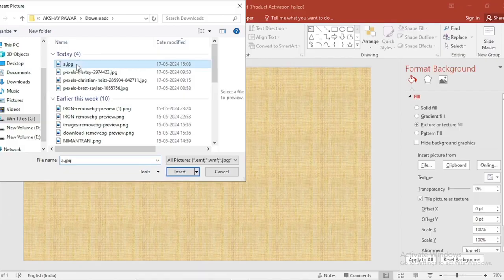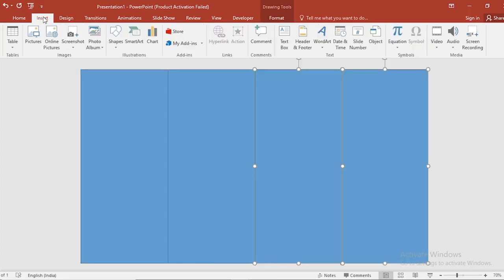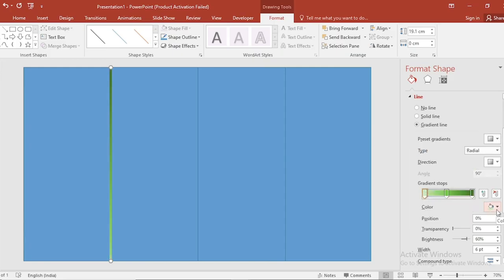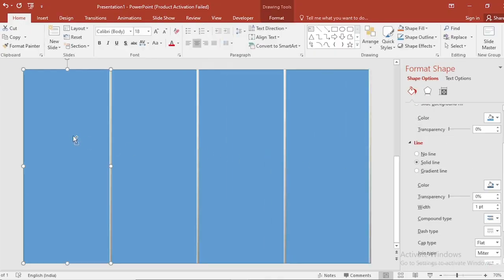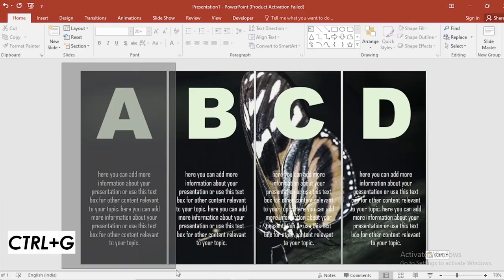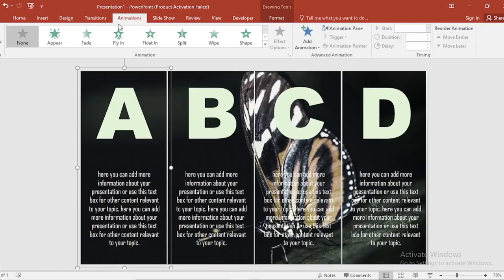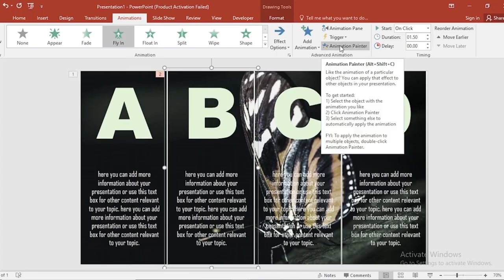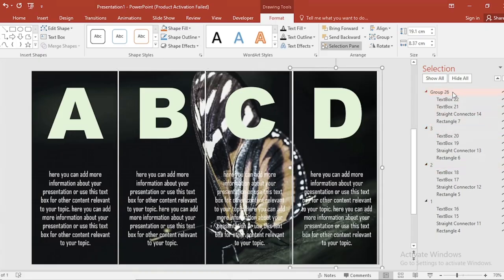How to Make Animated Slide in PowerPoint | Advanced PowerPoint Animation Tutorial | PPT Presentation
Learn how to create a professional animated slide in Microsoft PowerPoint step-by-step.

In this PowerPoint animation tutorial, you will learn how to design a modern animated presentation slide using shapes, gradient lines, and fly animation.

This tutorial is perfect for:
✔ Students making PPT presentations
✔ Office employees preparing presentations
✔ Teachers creating educational slides
✔ Job seekers preparing interview presentations
✔ Beginners learning Microsoft Office skills

You will learn:
• Advanced PowerPoint animation tutorial
• How to create modern PPT slides
• PowerPoint presentation skills
• Microsoft PowerPoint tips & tricks
• Productivity tricks using Microsoft 365

This PowerPoint tutorial will help you improve your presentation design skills and make your PowerPoint slides look professional and engaging.

If you want to improve your PowerPoint presentation process, this tutorial is perfect for you.